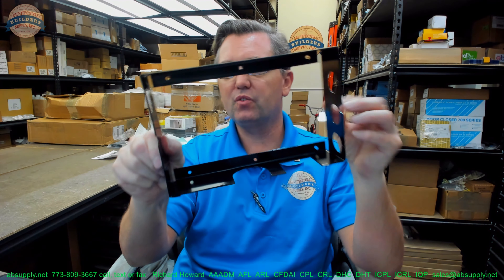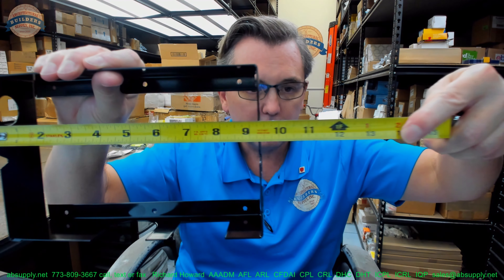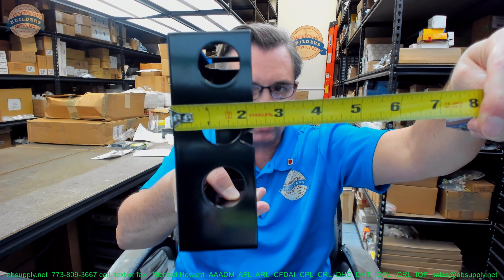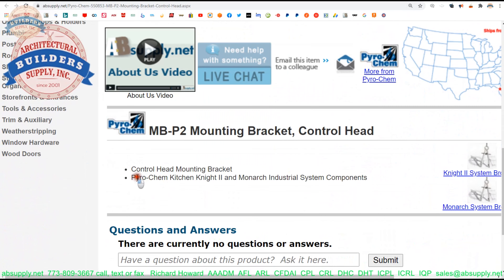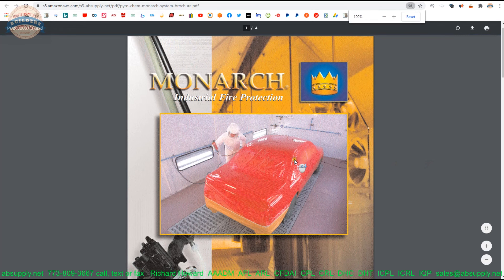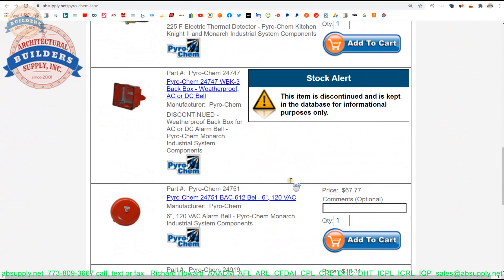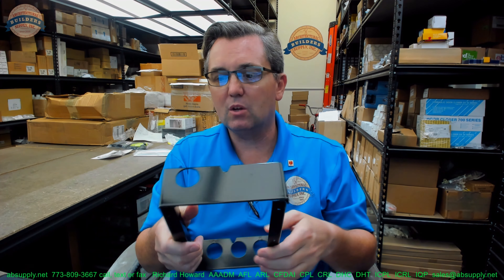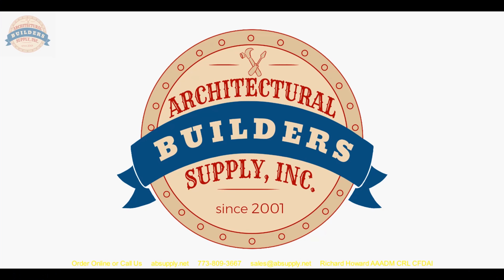Pyro Chem 550853 MB P2 Mounting Bracket, Control Head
This video from absupply.net is to bring you a closer look at the Pyro Chem 550853 MB P2 Mounting Bracket, Control Head where we will visually review the item along with its dimensional properties and its intended uses.